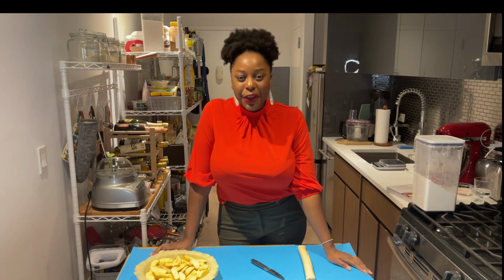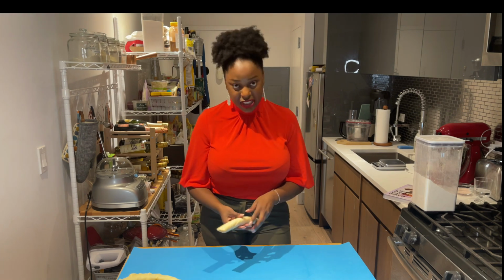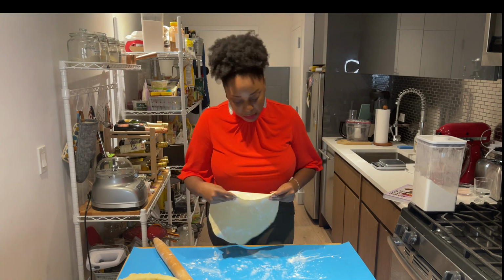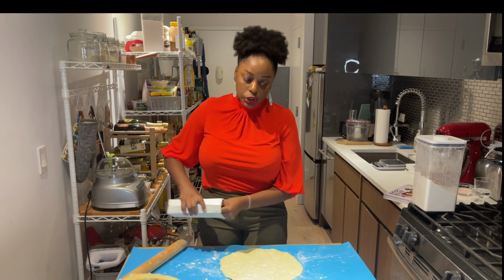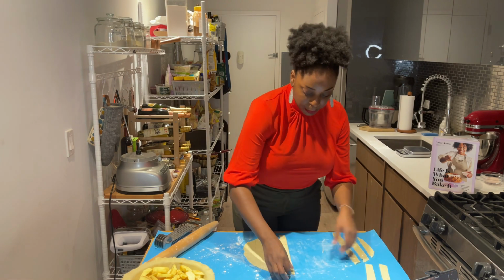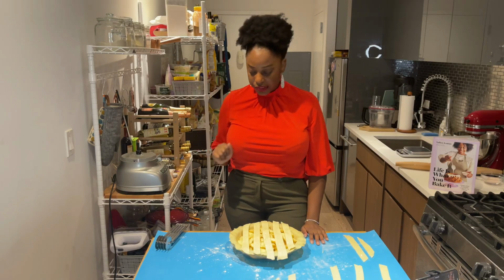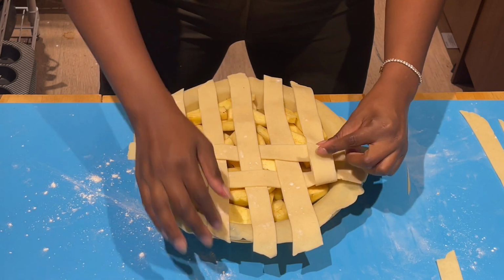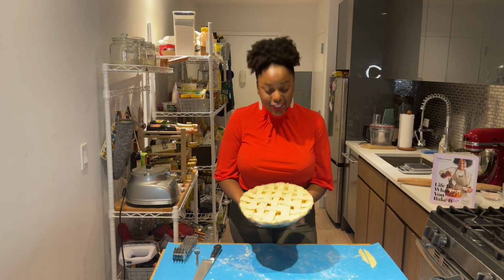Weaving a Lattice Crust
This tutorial from Life is What You Bake It demonstrates how to weave a lattice crust, such as in the Double-Crust Apple Pie (p. 149).